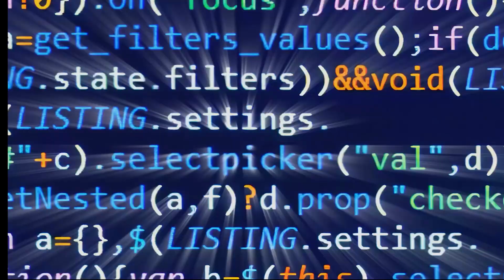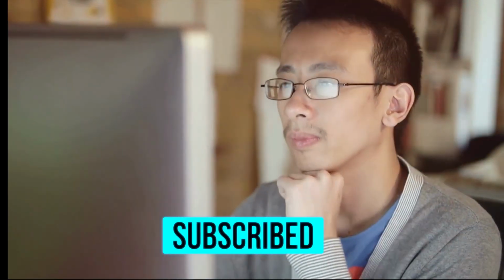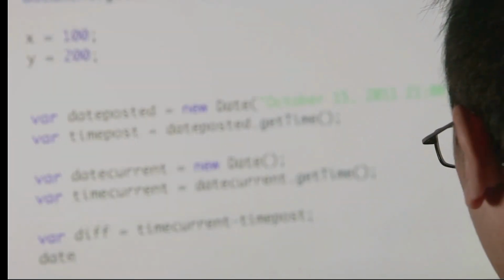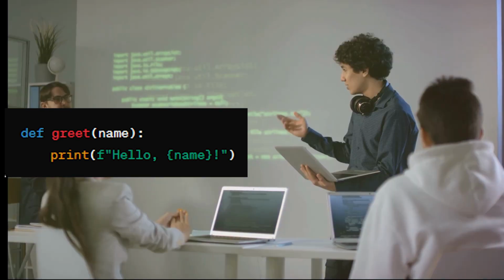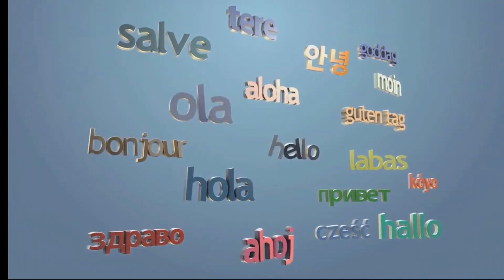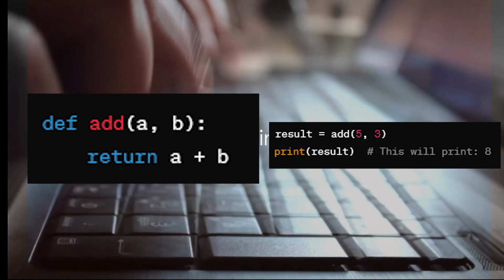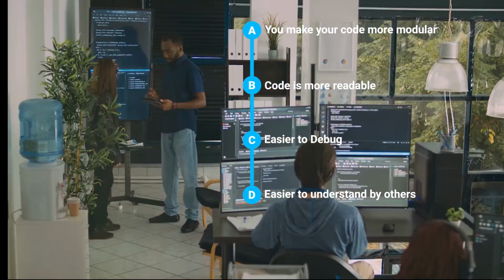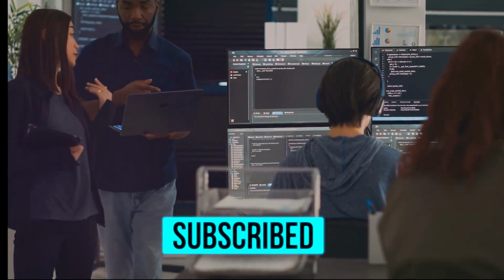Understand Python Functions: Guide for Python Beginners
Python programming with our comprehensive guide to understanding and mastering functions. Functions are the cornerstone of efficient, readable, and modular code. Just like building a castle with Lego blocks or brewing your favorite coffee with a coffee maker, functions allow you to reuse code, making your programming journey smoother and more enjoyable.

Timestamps:

    00:00:00 - Introduction to Functions: Building Blocks of Programming
    00:00:24 - Everyday Analogy: Functions as Your Personal Coffee Maker
    00:00:48 - The Importance of Functions in Complex Projects
    00:01:12 - Defining and Using Functions in Python
    00:01:33 - Example: Creating a Simple Greeting Function
    00:01:55 - Functions That Return Data: Enhancing Code Efficiency
    00:02:19 - Making Your Code Modular and Readable with Functions
    00:02:48 - Recap: The Role of Functions in Clean Coding Practices
    00:03:16 - Closing Thoughts: Functions as Your Code's Building Blocks

Key Takeaways:

    Learn how functions can transform your code into organized, manageable sections.
    Discover the simplicity of defining and calling functions in Python.
    Understand the power of functions in making your code more efficient and readable.
    See practical examples of functions in action, enhancing your Python skills.

    Tailored for Python beginners eager to elevate their coding skills.
    Packed with analogies and examples making complex concepts accessible.
    Focus on practical application of functions in everyday coding scenarios.

Call to Action:
Loved this video? Your engagement fuels this channel, enabling us to bring more content tailored to your learning needs. Let's embark on this coding journey together!

End Screen:
Your support helps grow our community and keeps the knowledge flowing.